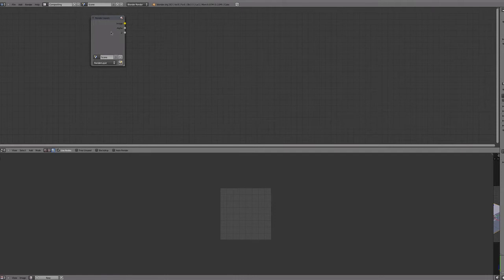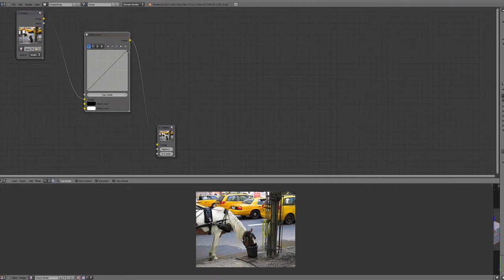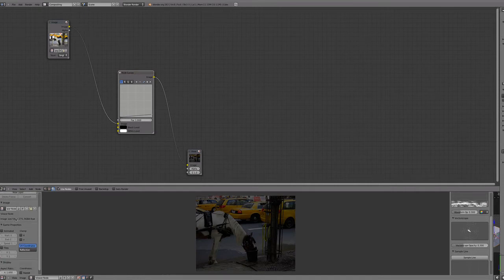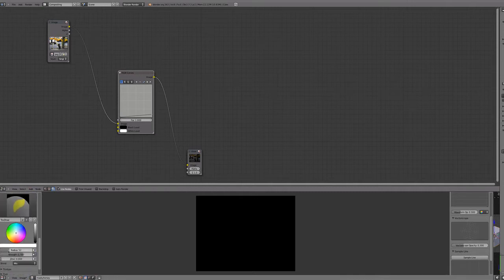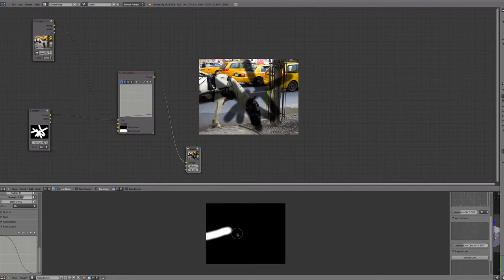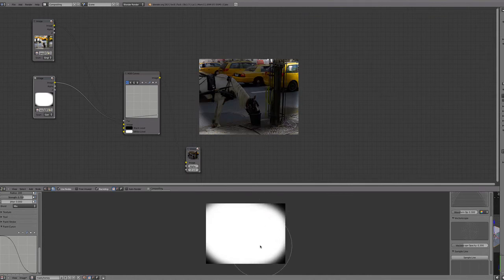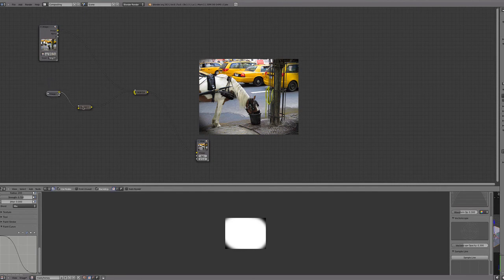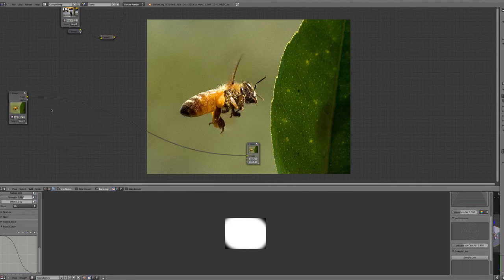Lesson 7 - Masking And A Little Hue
In this lesson we investigate masking further and also take a look at the hue correct curves. Should be fun fun :)

Learn Blender Colour/Color Correction.